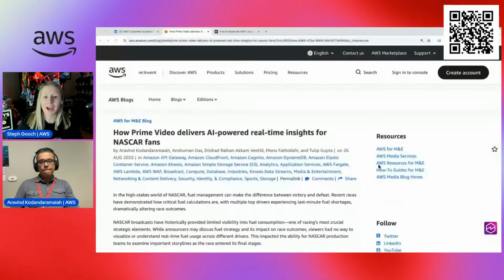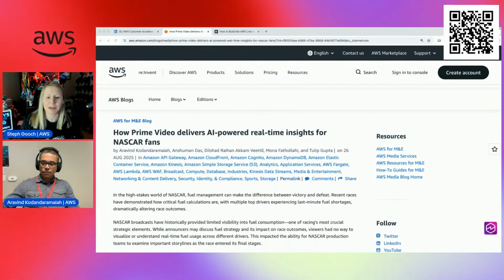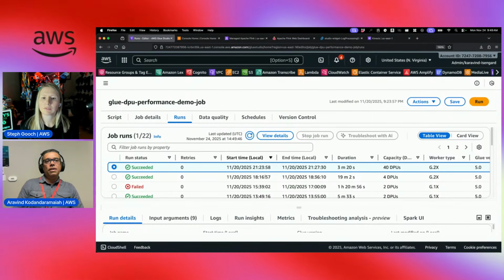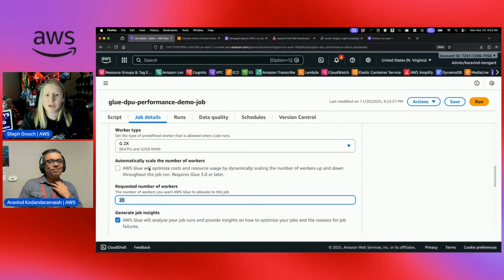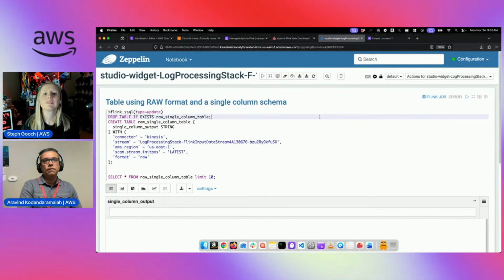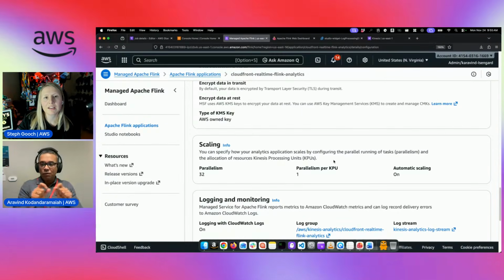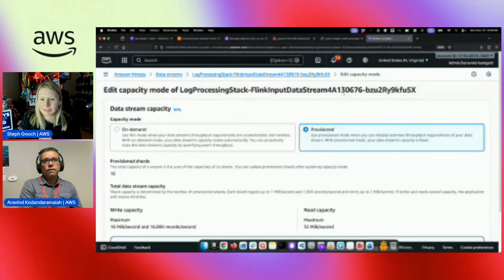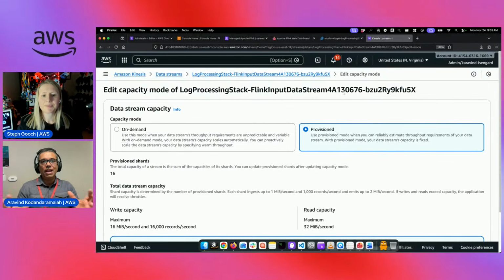Building Real-Time Analytics for NASCAR on Prime Video | How to Build Like AWS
Join us for an in-depth look at how Prime Video revolutionized NASCAR broadcasting with the AI-powered Burn Bar, a groundbreaking feature that makes fuel strategy visible to viewers for the first time. We'll explore the AWS architecture behind this innovation—Amazon Managed Service for Apache Flink, and Amazon Athena—that processes complex telemetry data in near real-time with broadcast-quality reliability. Since its May 2025 debut, the Burn Bar has become a mainstay of NASCAR on Prime coverage, featured 14 times across the inaugural five-race campaign, transforming how fans experience racing while creating new storytelling opportunities for broadcasters. Discover how this solution overcame the challenge of predicting fuel consumption without ground truth data and delivered measurable impact for both viewer engagement and production quality.